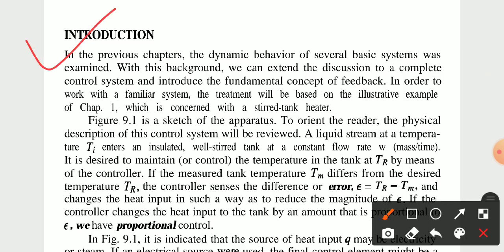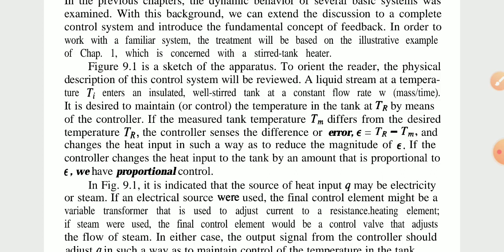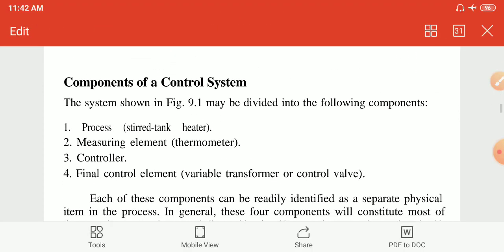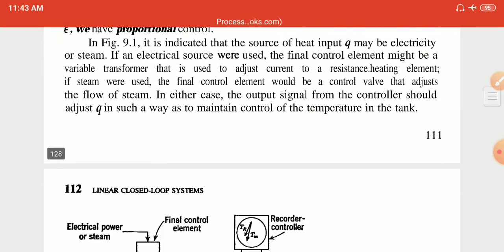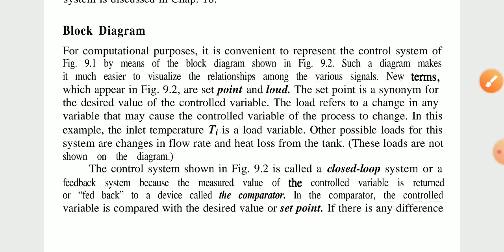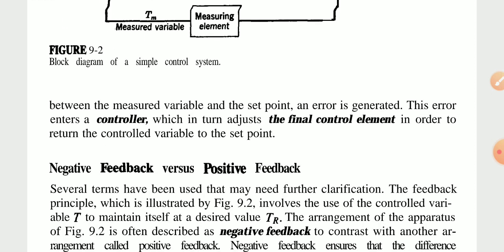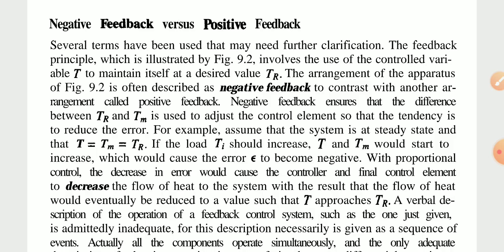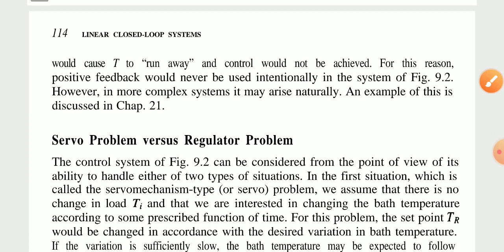IPC _ THE CONTROL SYSTEM